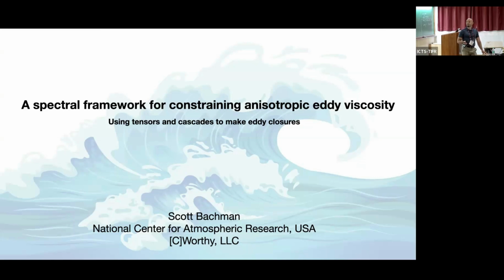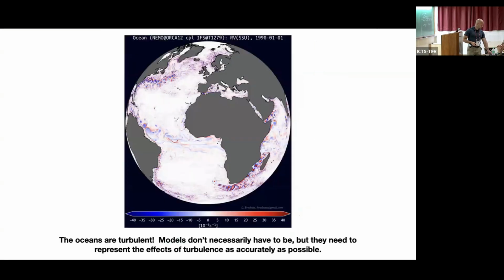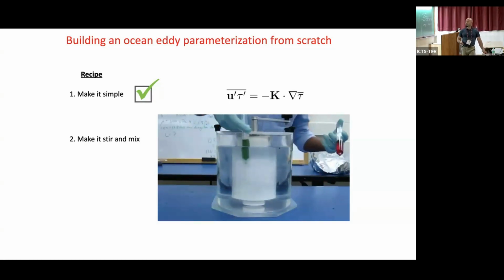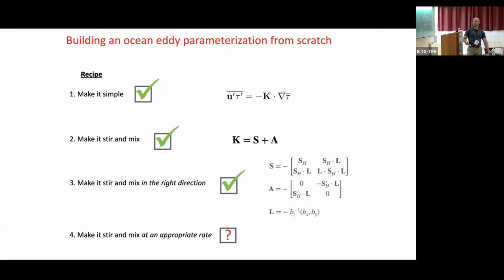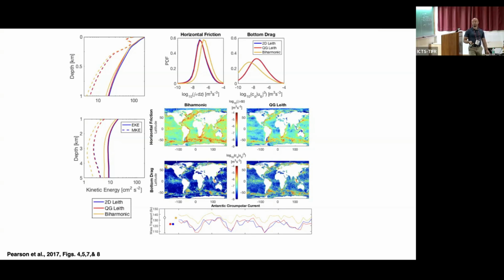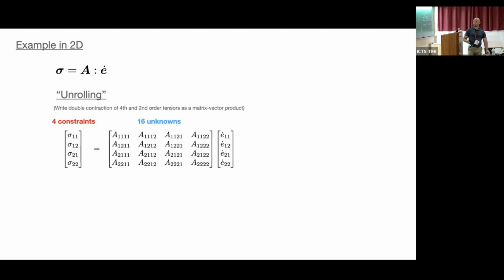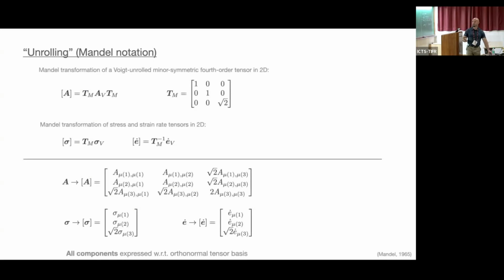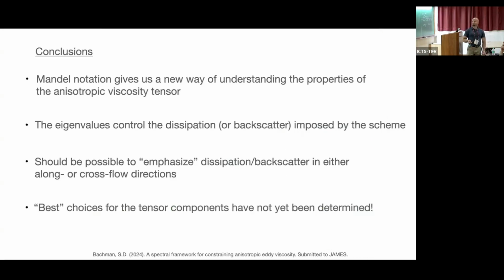A Spectral Framework for Constraining Anisotropic Eddy Viscosity... (Lecture 2) by Scott D. Bachman